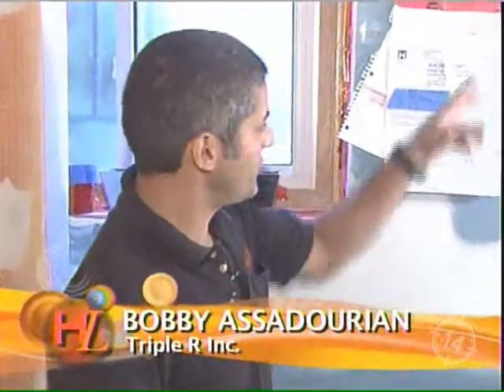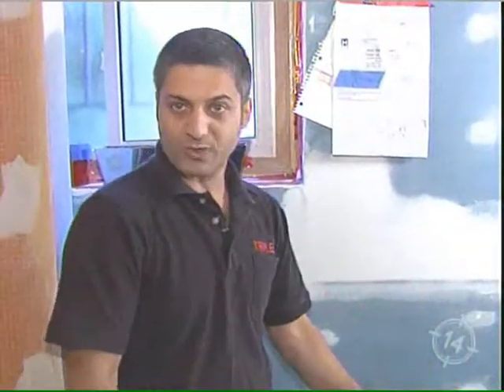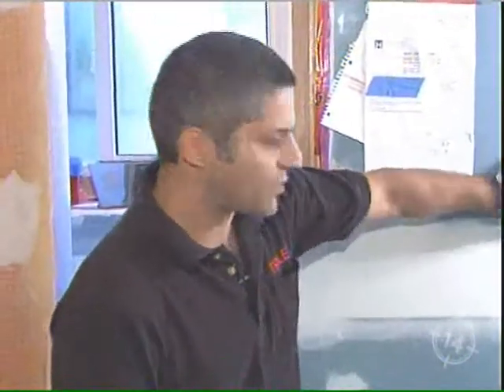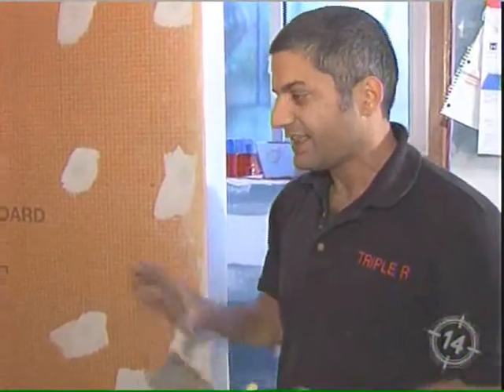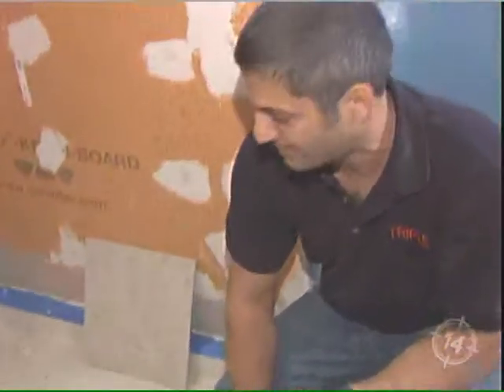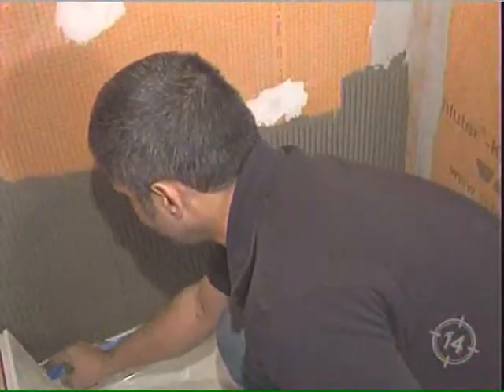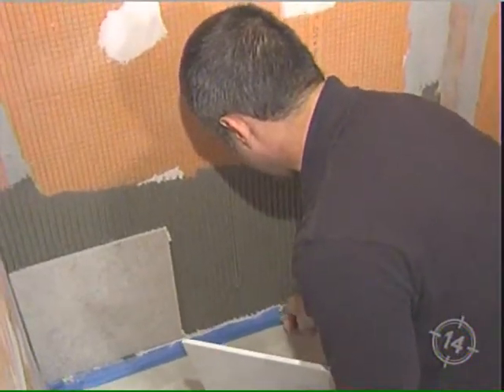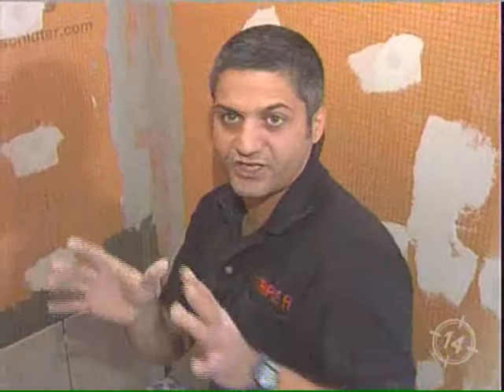Just Ask Bob! On Bathrooms Nov 2010.wmv